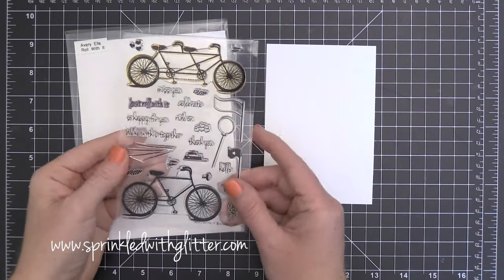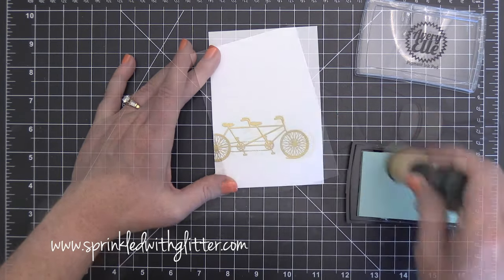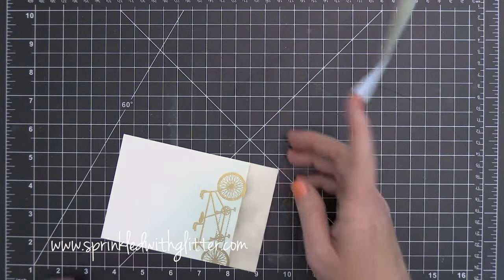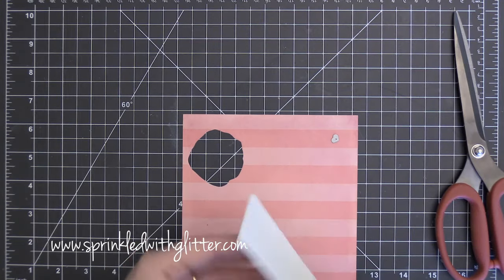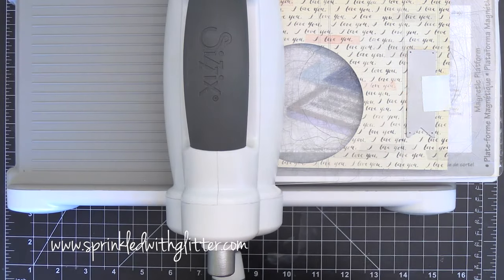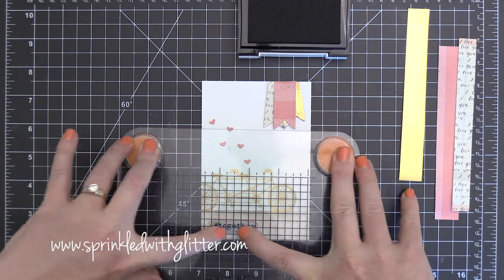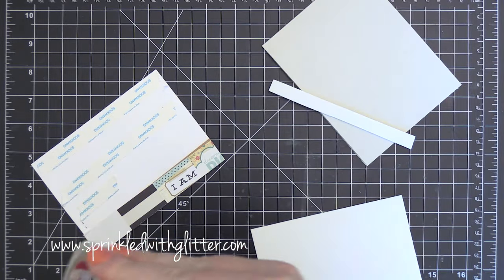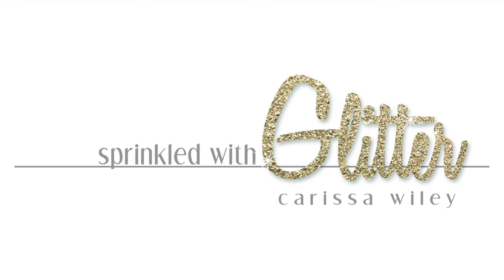together - Adding Dimension To Tiny Die Cuts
• *PRE-ORDER Ranger MINI ROUND FOAM REFILLS for Mini Round Ink Blending Tools IBT40972  ——